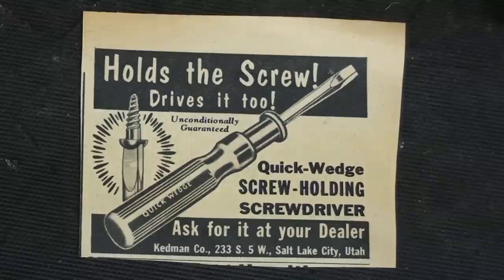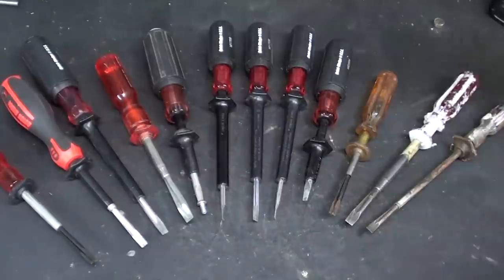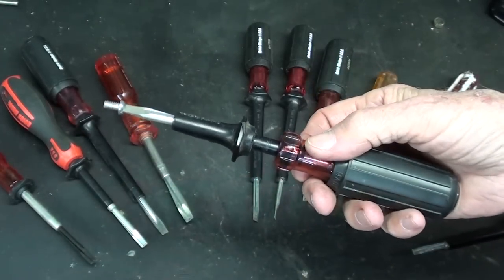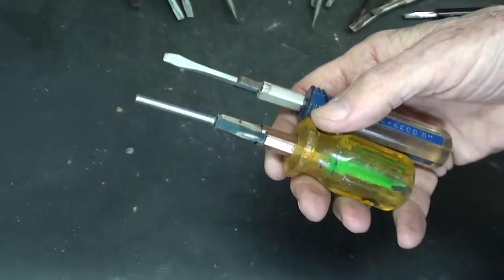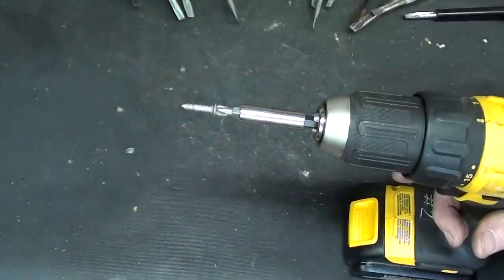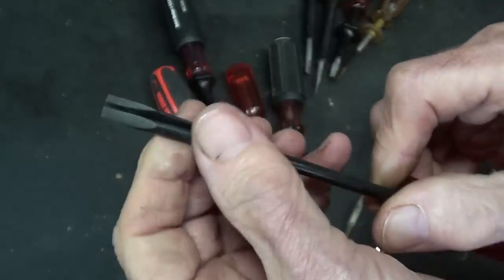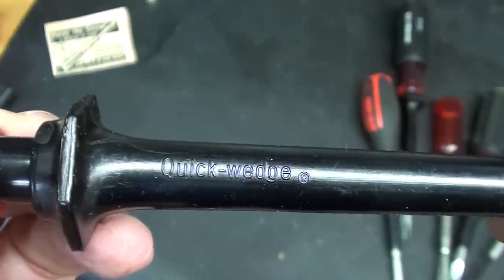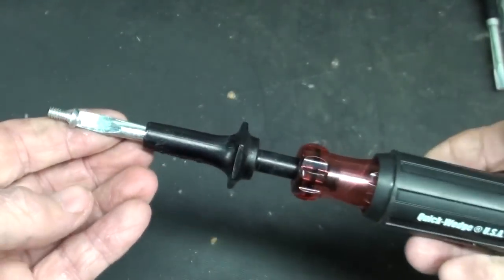what are QUICK WEDGE DRIVERS short subject #25 tubalcain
This is number 25 of my "SHORT SUBJECT" video series.